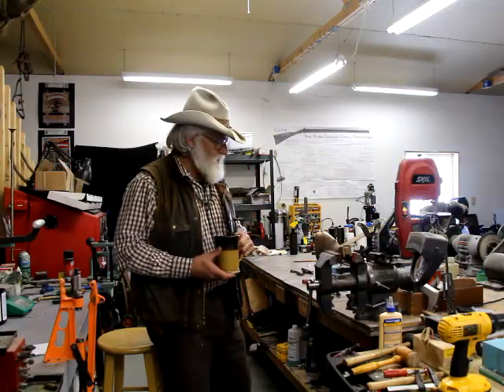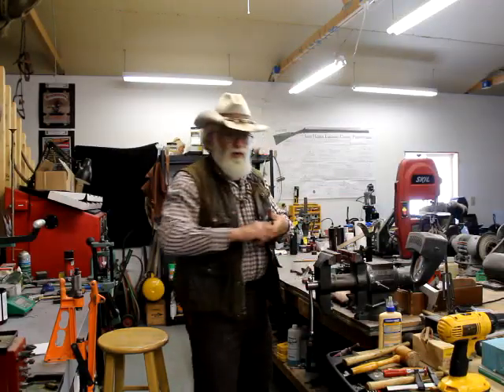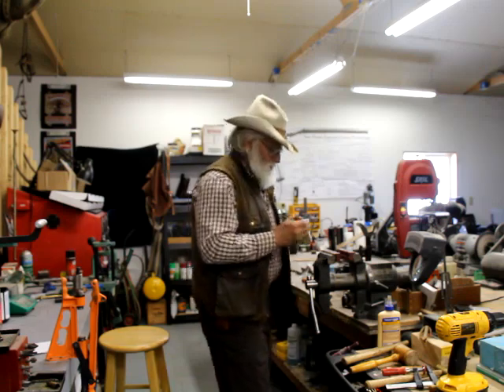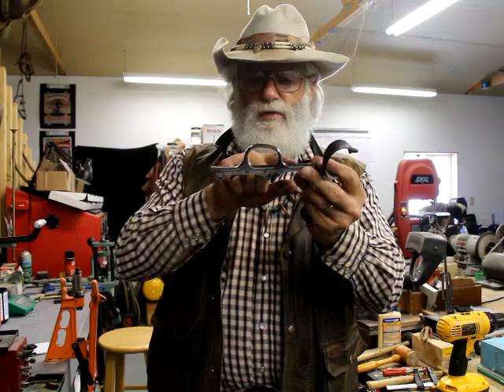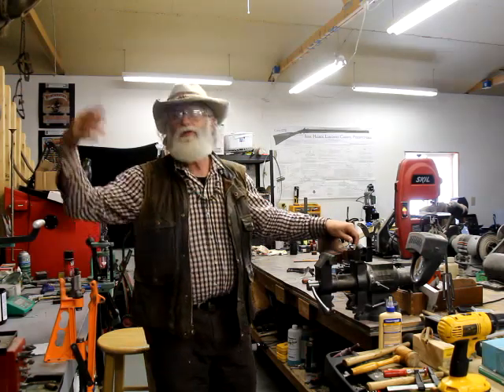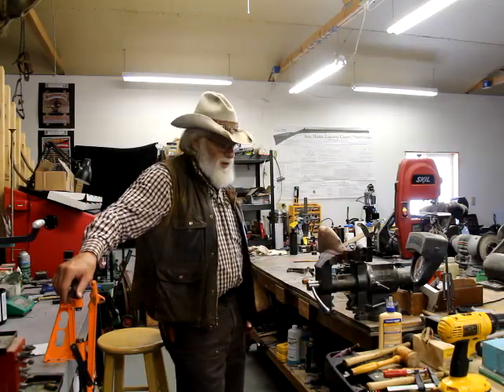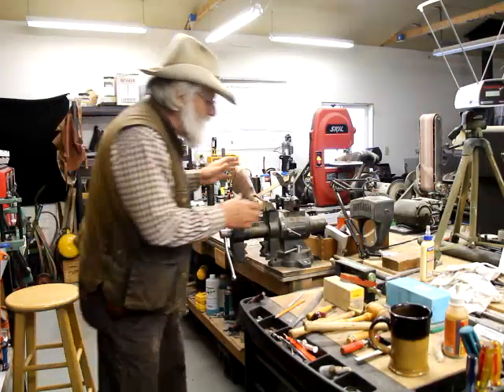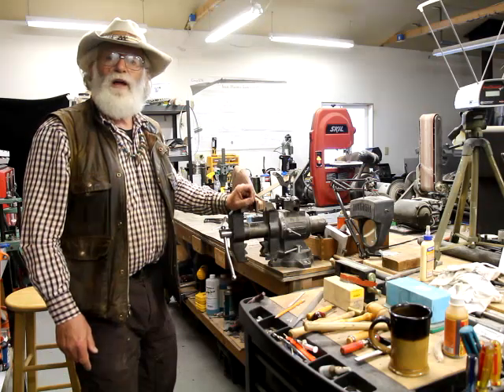Coffee W Buckskin Dave Progress on Rolling Block Gemmer Hawken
The wood piece I have needs to be fitted to the action. It has a 3 angle fit that is not going to be easy but has to be done.  Gonna b a slow go.  Some of the other parts came also.  Grab a cup and join me.